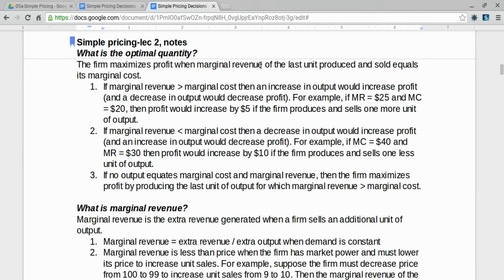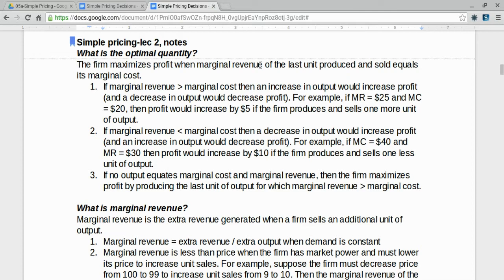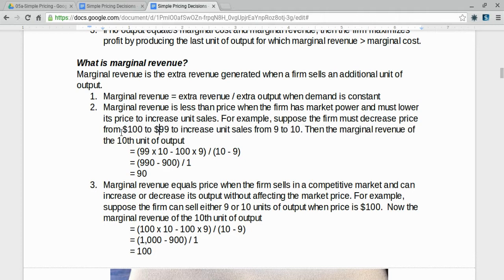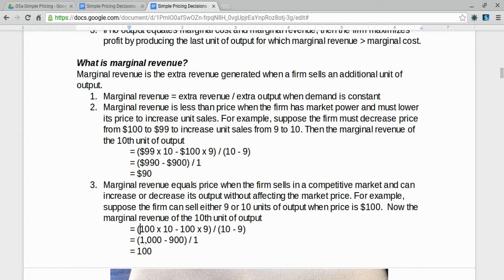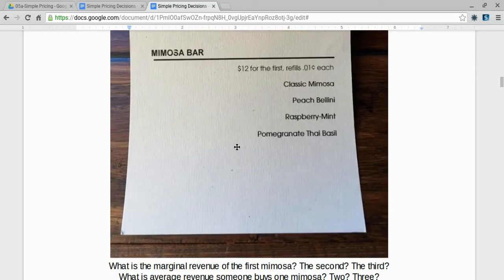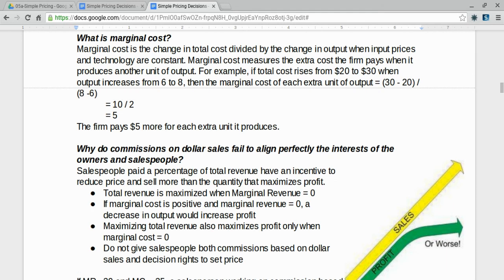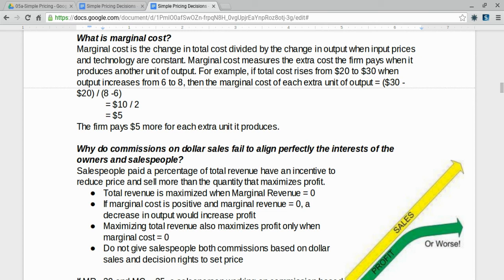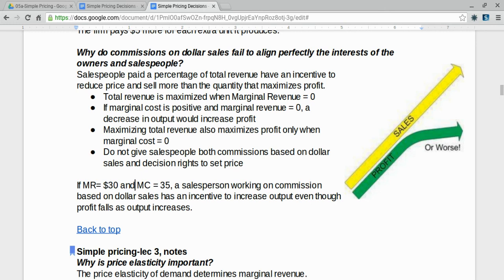Simple pricing-lec 2, a